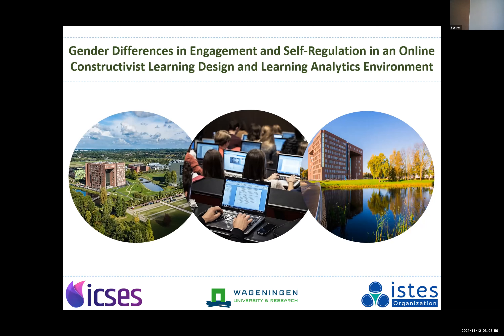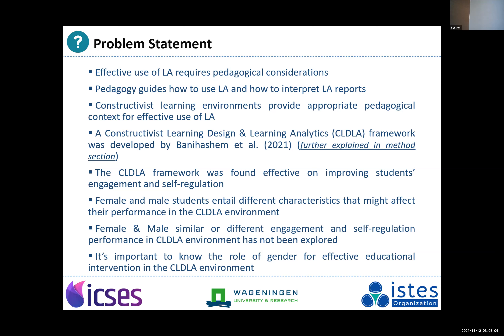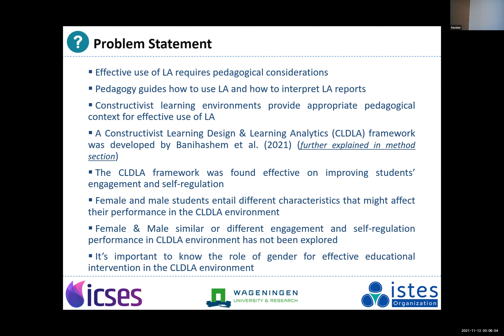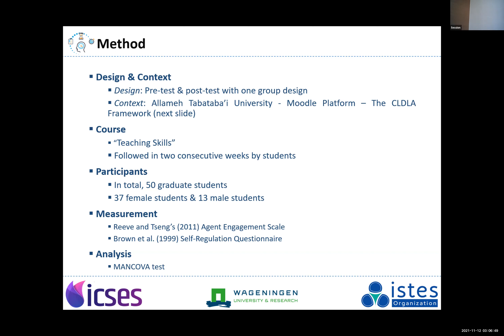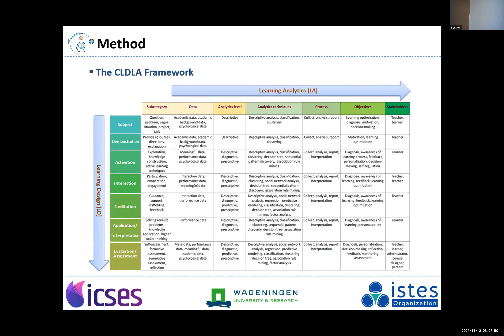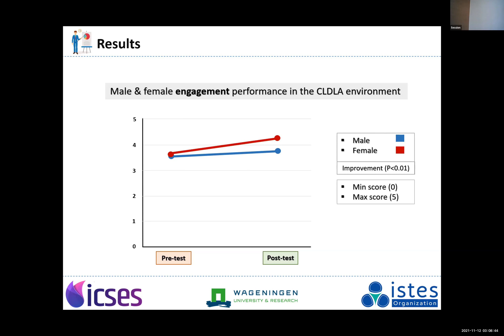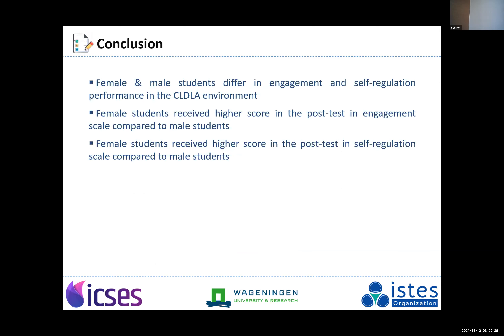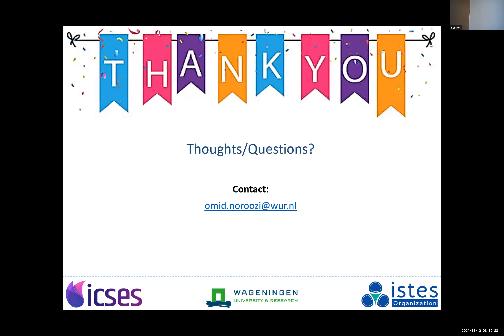GENDER DIFFERENCES IN ENGAGEMENT AND SELF-REGULATION IN AN ONLINE CONSTRUCTIVIST LEARNING DESIGN...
GENDER DIFFERENCES IN ENGAGEMENT AND SELF-REGULATION IN AN ONLINE CONSTRUCTIVIST LEARNING DESIGN AND LEARNING ANALYTICS ENVIRONMENT
Kazem Banihashem, Wageningen University and Research, Netherlands / Omid Noroozi, Wageningen University and Research, Netherlands / Marziyeh Parvaneh Akhteh Khaneh, Yeditepe University, Turkey

(Presented at the International Conference on Studies in Education and Social Sciences (ICSES)) which took place on October 11-14, 2021, Antalya, Turkey, organized by International Society for Technology, Education and Science ((ISTES)

There is a growing body of research on using learning analytics in an online
constructivist learning environment to improve students’ engagement and selfregulation. However, little is known to what extent female and male students differ in their engagement and self-regulation. This study was conducted to explore gender differences in engagement and self-regulation in a constructivist learning design and learning analytics environment. To do this, 50 graduate students from Allameh Tabataba’i University participated in a Moodle course called “Teaching skills” and they were asked to fill out Agentic Engagement Scale and Self-Regulation Questionnaires in two phases as pre-test and post-test. The findings showed that female students received a higher score for engagement and self-regulation scale compared to male students from pre-test to post-test. These findings suggest that
female students found the online constructivist learning design and learning analytics environment more engaging and self-regulative than male students. Based on the results, recommendations for future research and educational practice are presented.